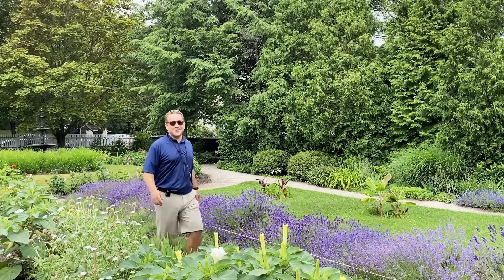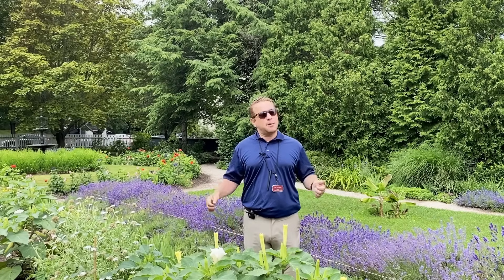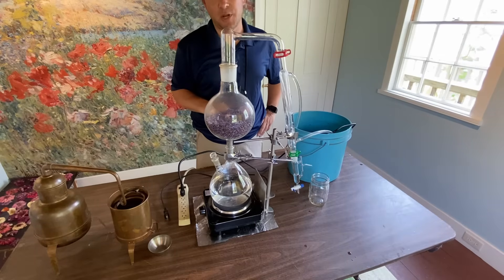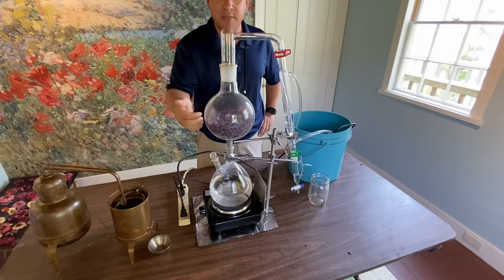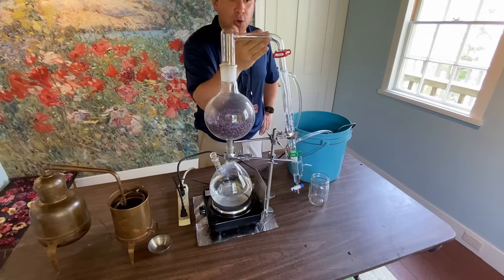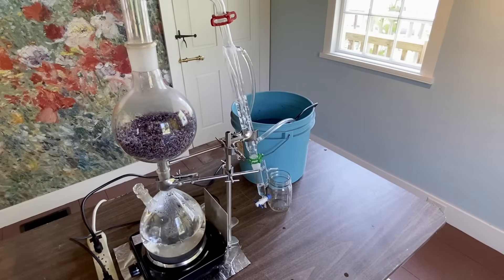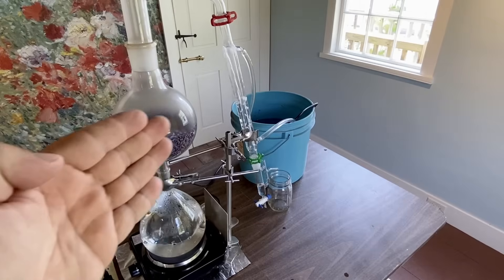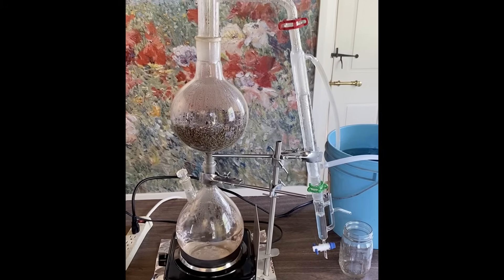Essential Oil Distillation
Apothecary shops or traditional drug stores existed throughout historic Portsmouth New Hampshire by the 19th century. Just as we visit pharmacies today to source medications and health products, locals here in Portsmouth throughout the 1800s visited apothecary shops to bring home various mineral and plant based mediations for minor and severe ailments.

Join Erik Wochholz, Curator of Historic Landscapes at Strawbery Banke Museum, as he gives a short demonstration of essential oil distillation. As novice and expert practitioners created plant based medications over time in Portsmouth, many of them utilized distillation sets to extract essential oils which were often the foundation of many medicinal recipes. Enjoy a connection to history and current practice as Wochholz explains the process of steam distillation with the museums organic lavender.